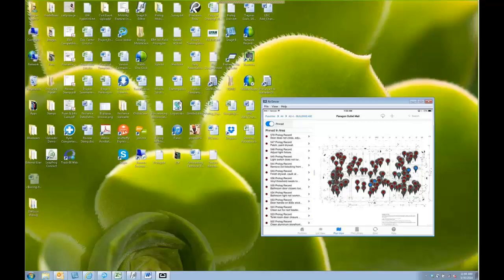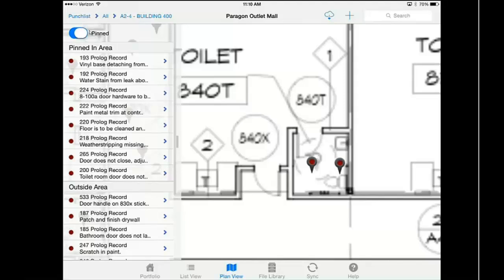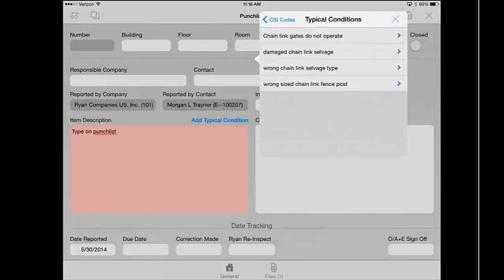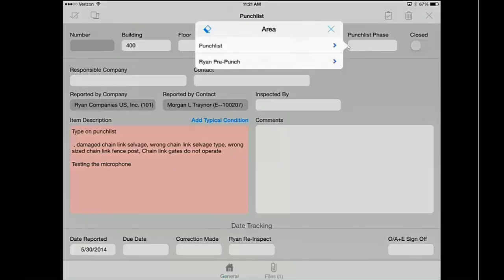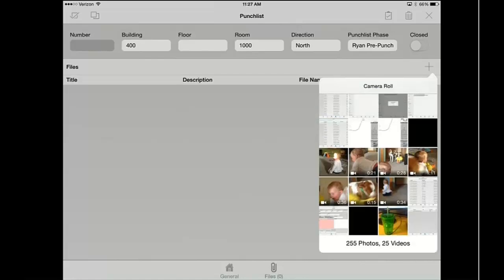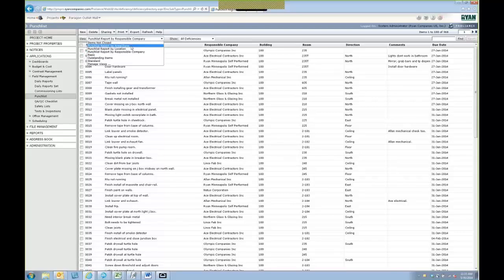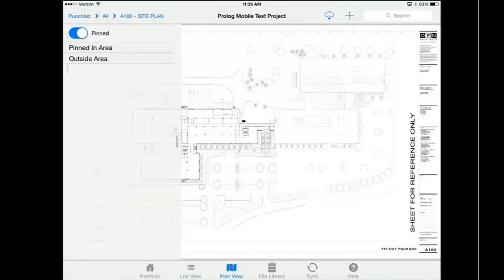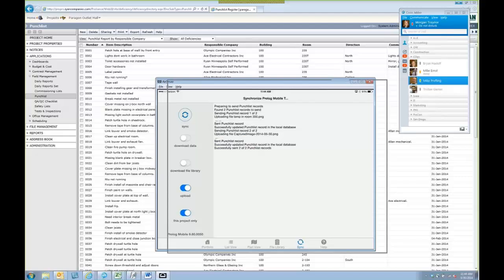T3C10 Punchlist - Proliance and Prolog Mobile